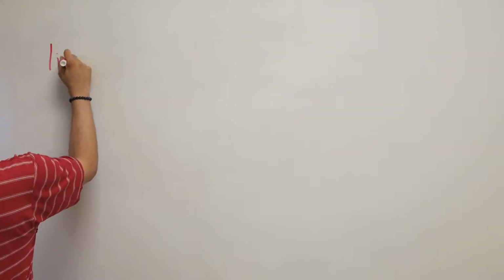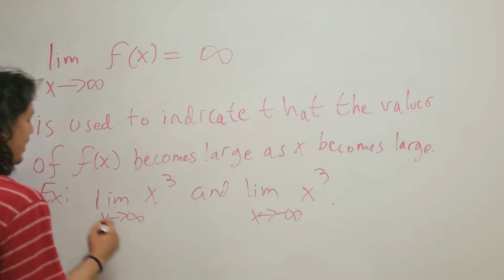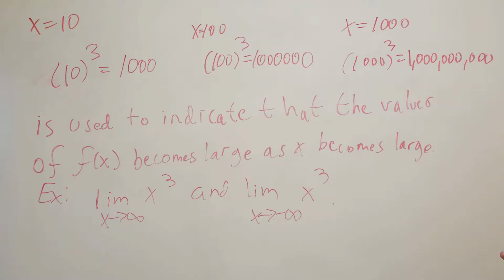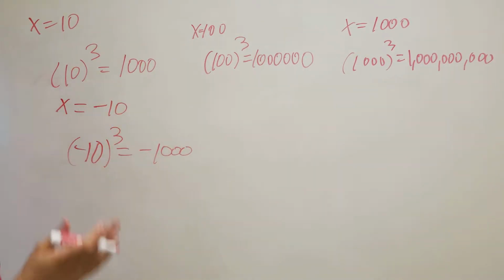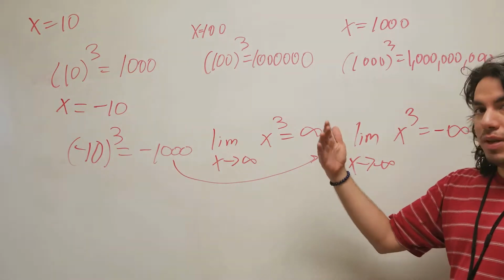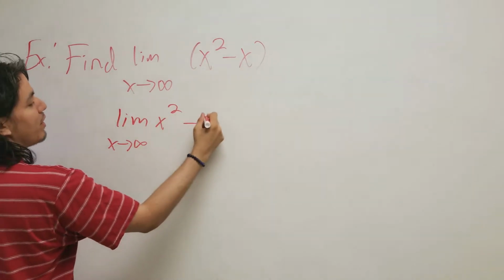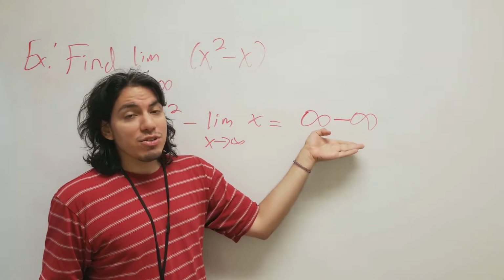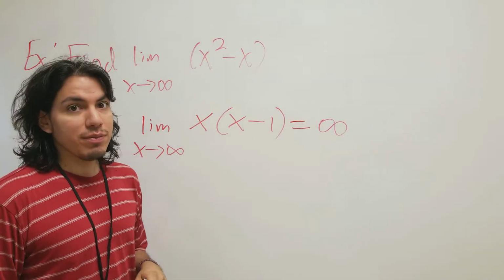Calculus Lesson 8: Infinite Limits at Infinity